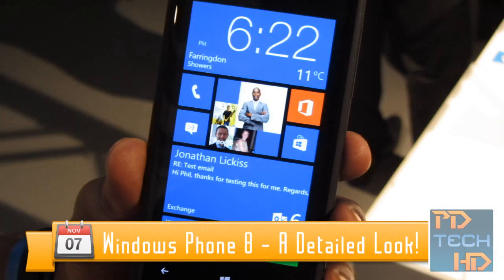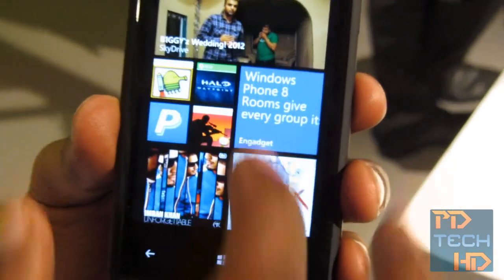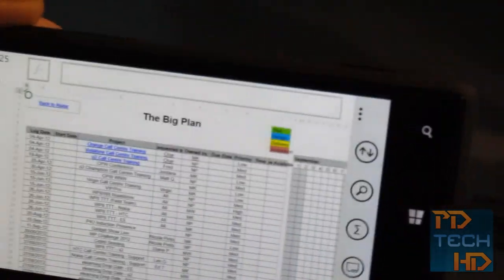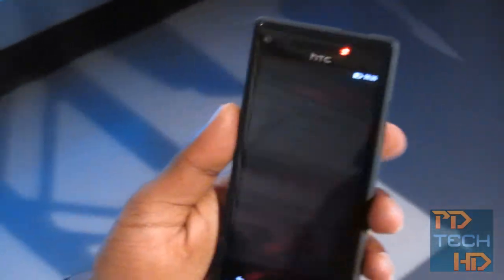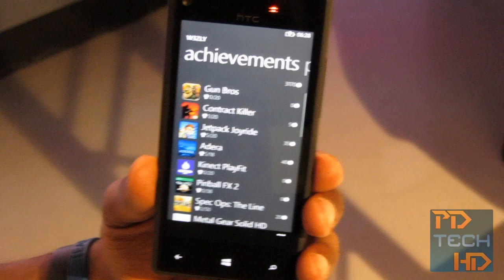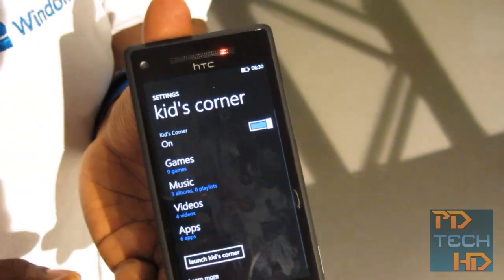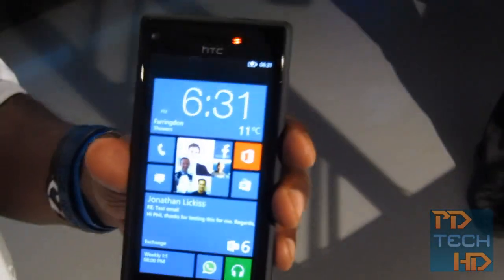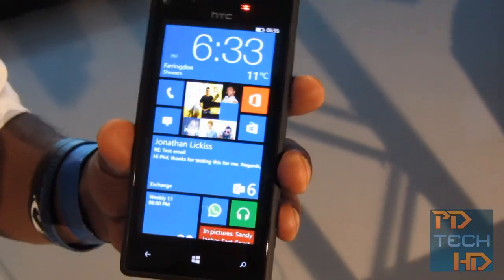Windows Phone 8 - A Detailed Look!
Please tweet out the video, it shows me you care!

Camera I use

Hey guys, Purav from PDTechHD here, this is video showing a detailed look at the Windows Phone 8 Operating System on the HTC 8X. Feedback is very much appreciated as always.